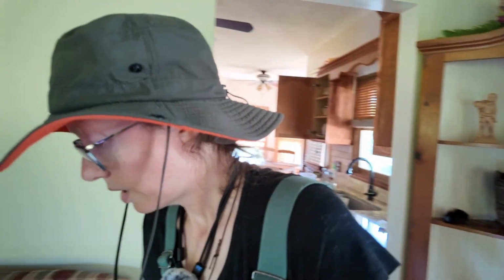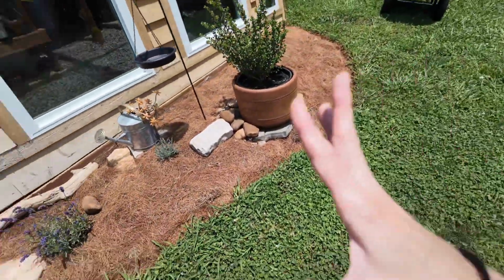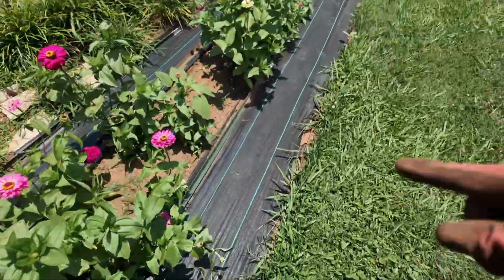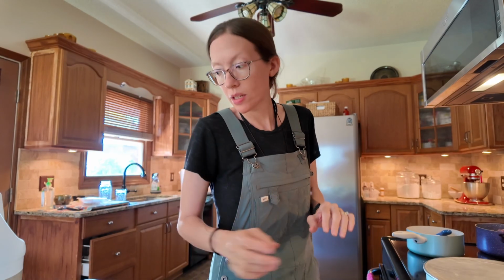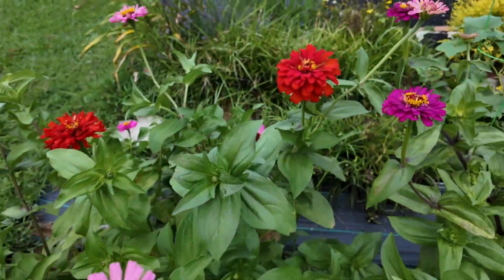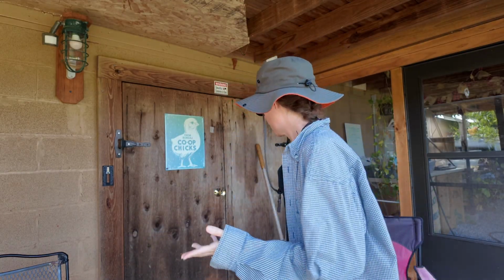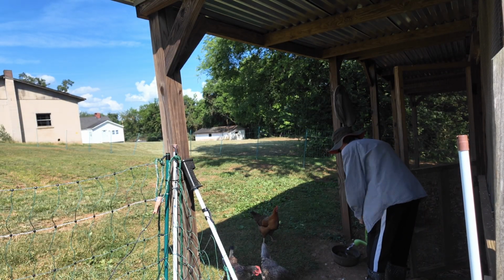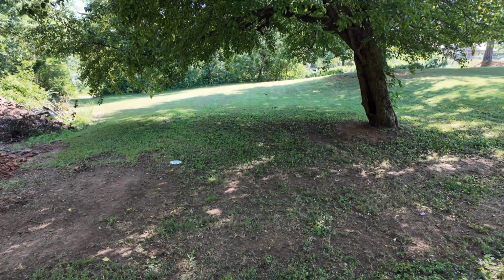We are Melting in East Tennessee!!!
Heatwave in East Tennessee!!! A HOT Vlog 🔥